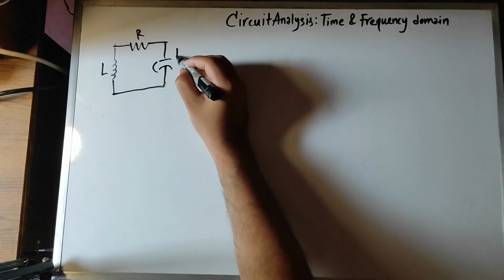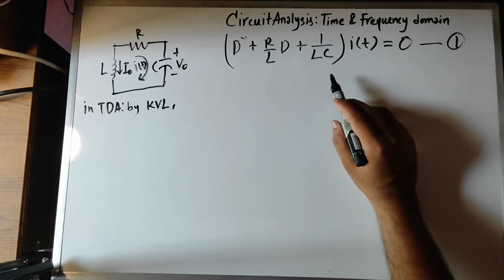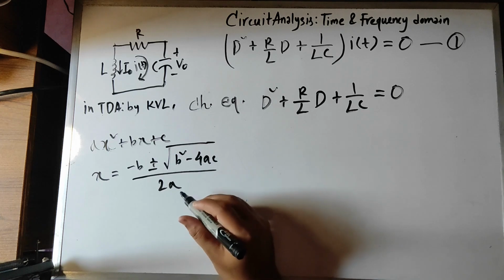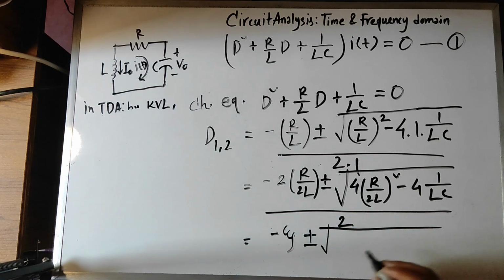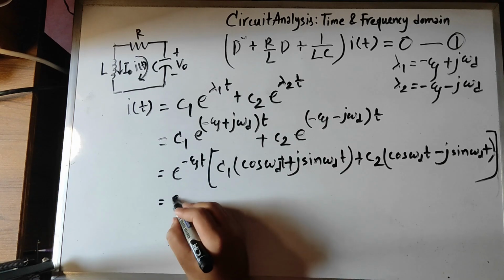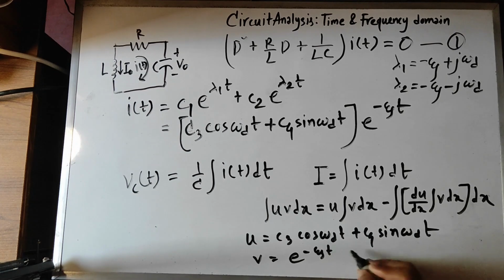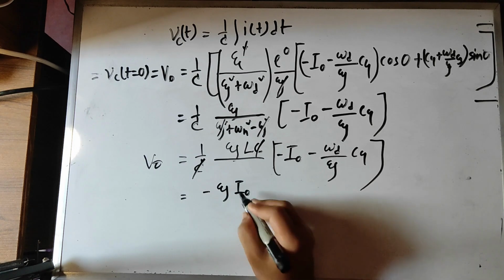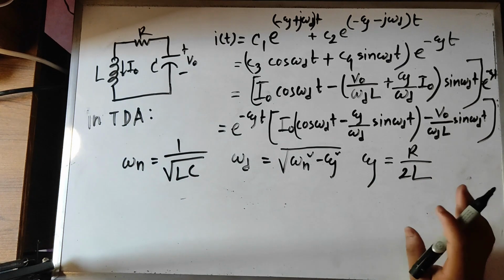Series RLC-source free response-Time Domain Analysis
in this video i try to analyze one of the most important of circuits RLC circuit & try to derive the source free response of the series configuration of the circuit in time domain